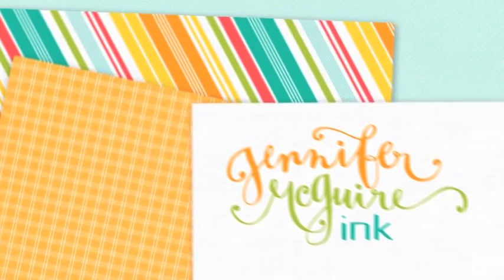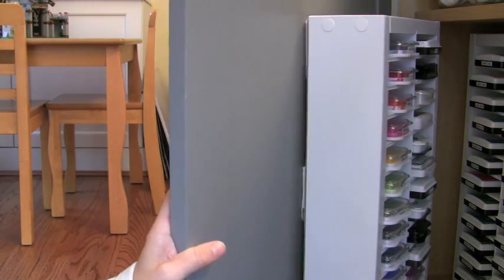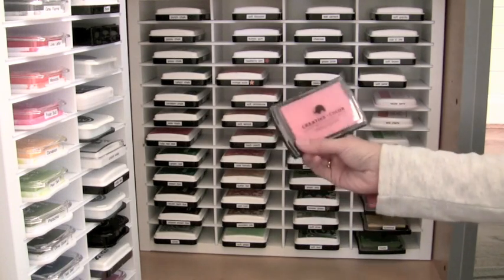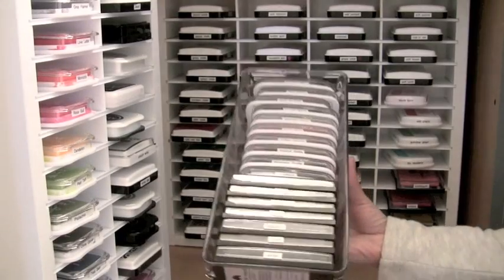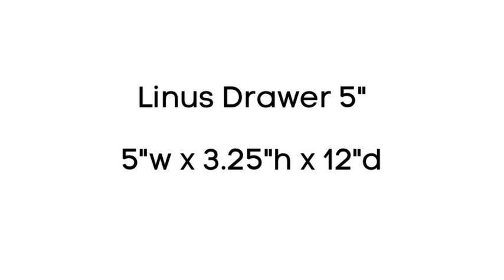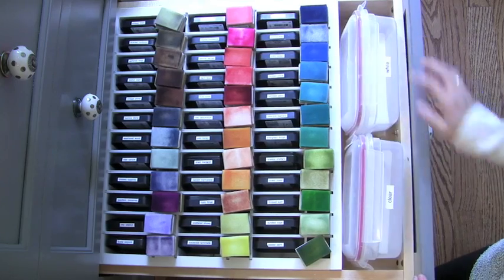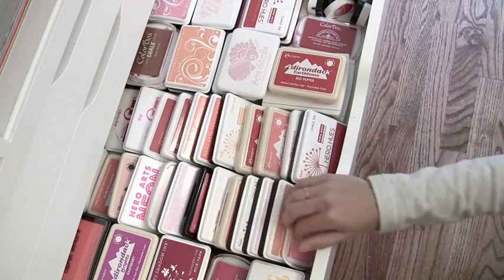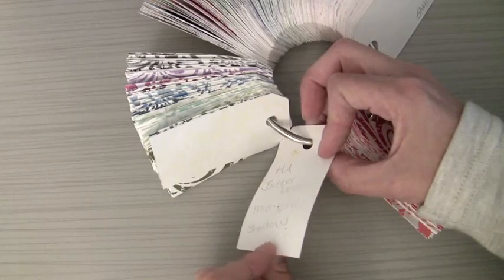Ink Storage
Ink storage solutions.